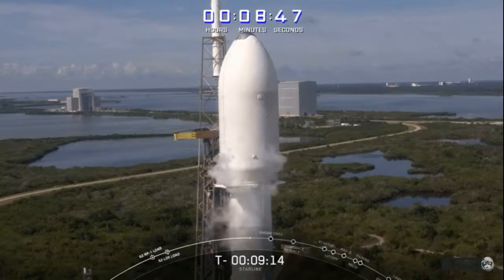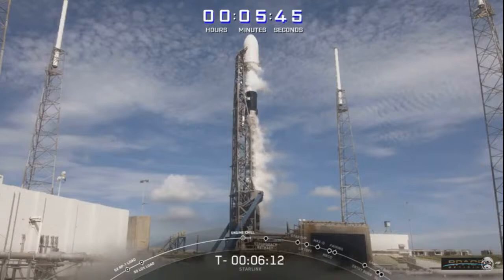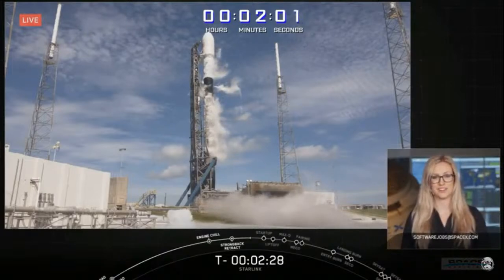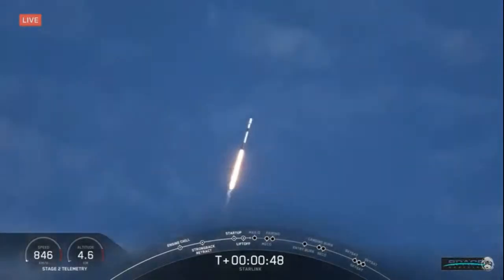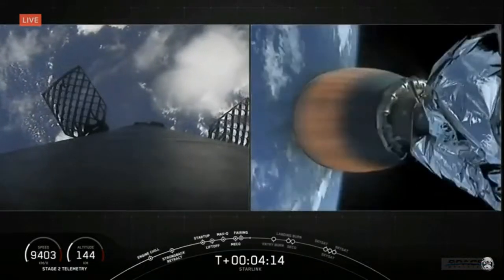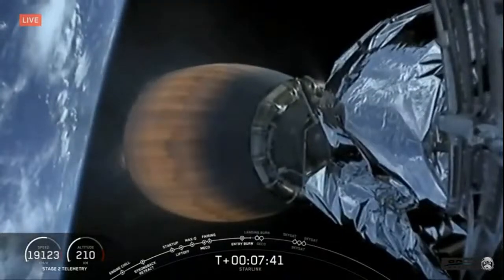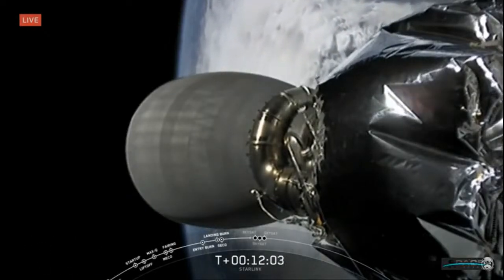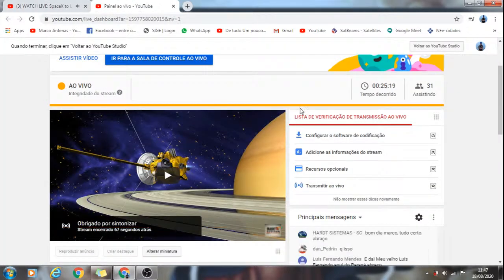ACOMPANHE O LANÇAMENTO SPACEX FALCON 9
STAR LINK 11 A CAMINHO DE MAIS UMA MISSÃO PARTE 2 FINAL